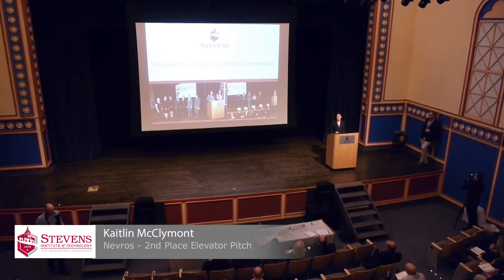Stevens Institute of Technology: 2013 Elevator Pitch Competition - Kaitlin McClymont - Team Nevros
Please enjoy Stevens alum Kaitlin McClymont presenting for team Nevros at the 2013 Innovation Expo Elevator Pitch Competition.